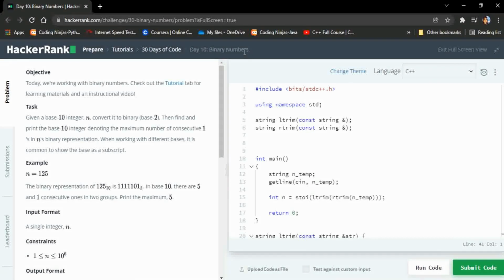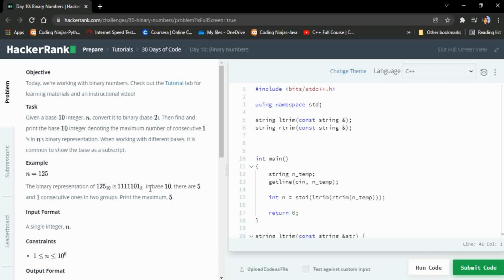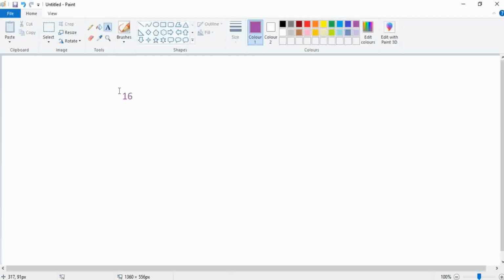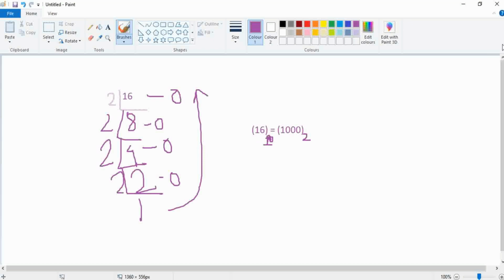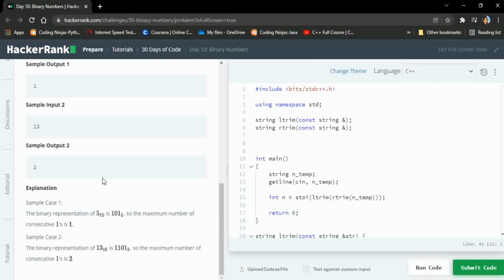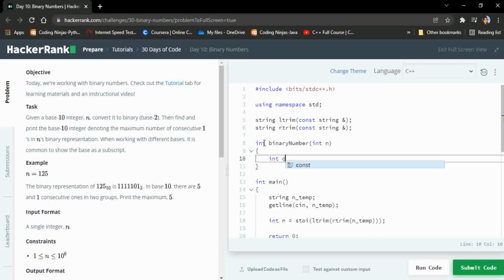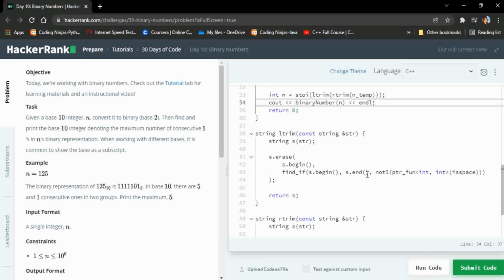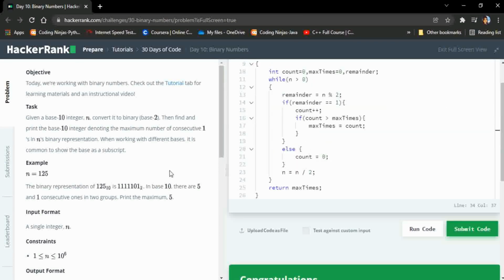HackerRank 30 Days Of Code | Day 10: Binary Numbers | Tutorial Solution In C++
This is our tenth day of coding challenge(Day 10 out of 29). This challenge contains . We have started our 30 days of code problem solving  tutorial challenge using C++ at HackerRank Coding Platform.